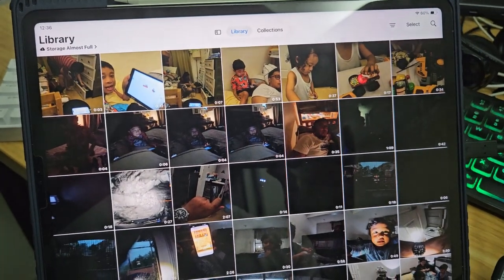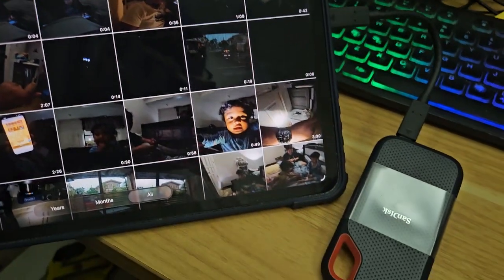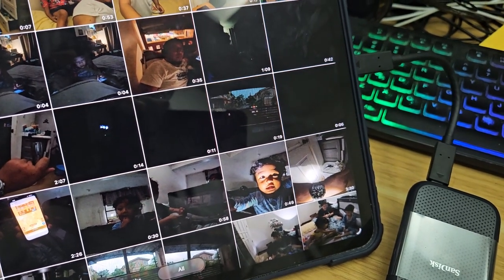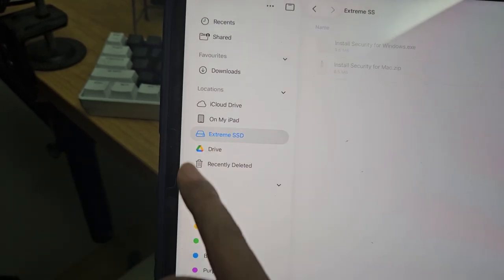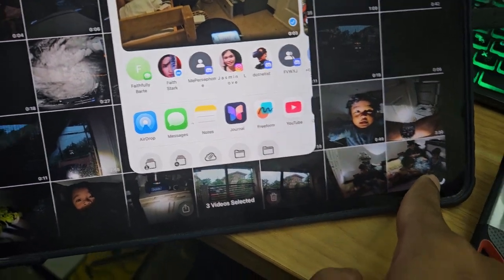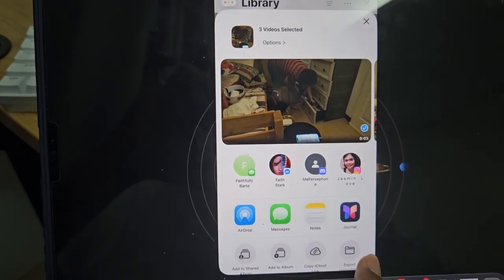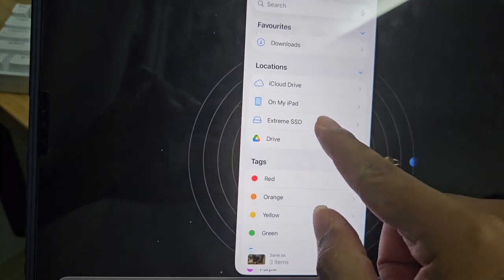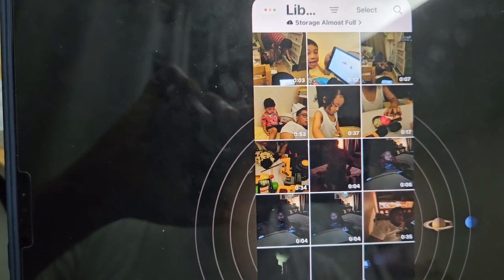How to Export Unmodified Photos from the Photos App to an External Hard Drive on IPad Pro IpadOS 26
Learn how to export unmodified, original-quality photos and videos from the Photos app on iPadOS 26 to an external hard drive. This step-by-step guide shows you exactly where to tap, how to choose “Export Unmodified Original,” and how to save your files safely to an external drive using the Files app. Perfect for backups, archiving, or moving your original photos off your iPad without losing quality.

Chapters:
0:00 Intro